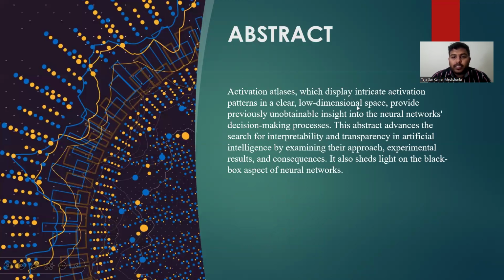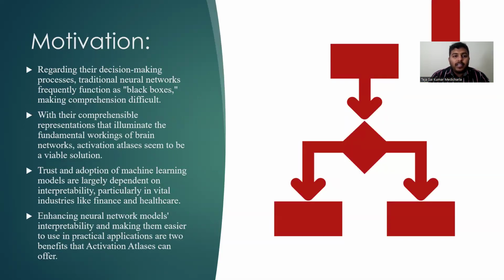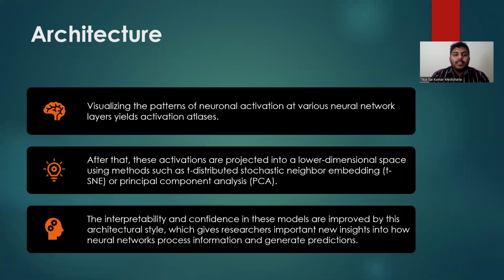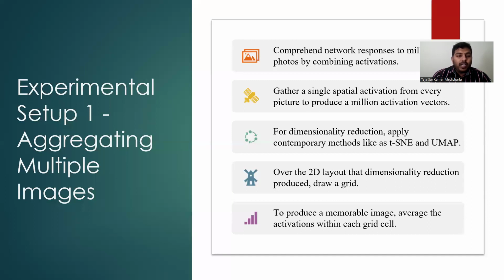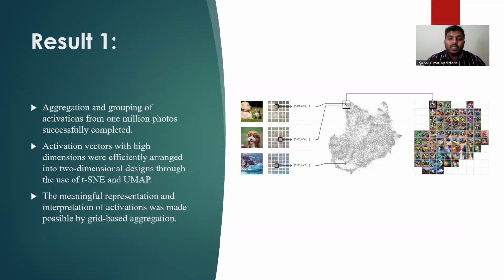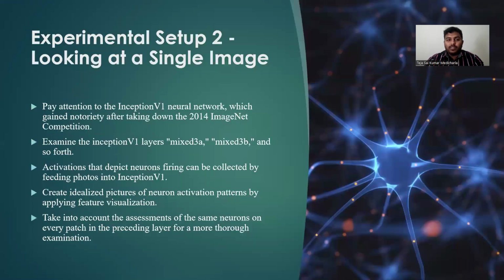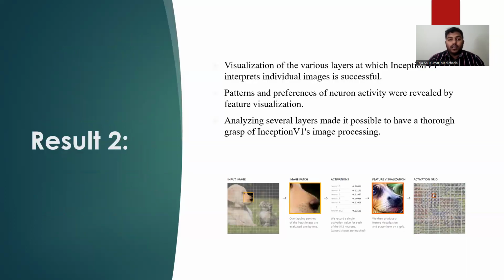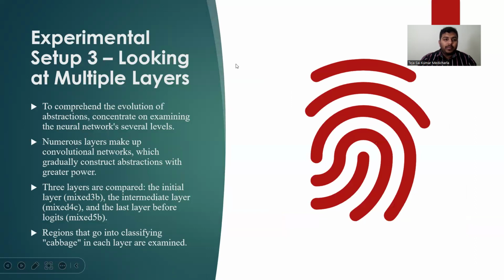Adv Artificial Intelligence Assignment 3 Paper Reading